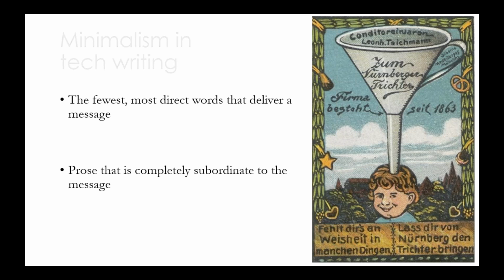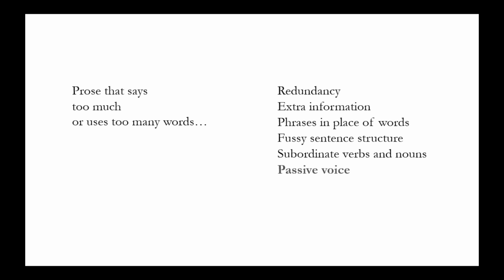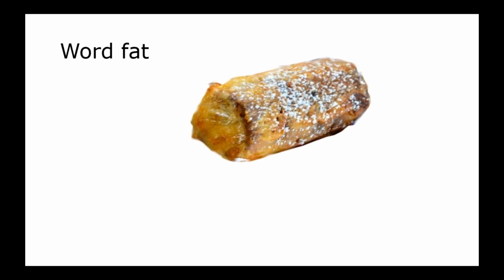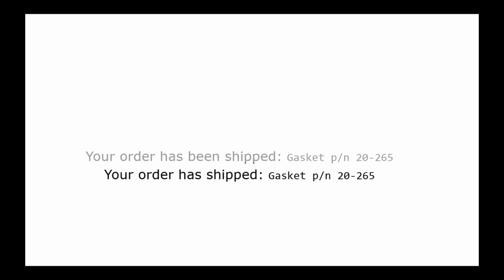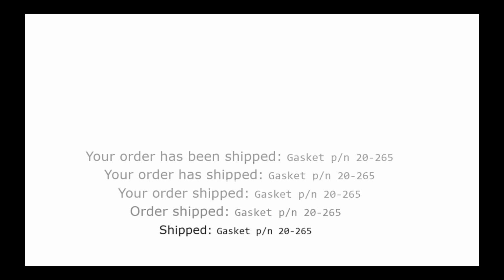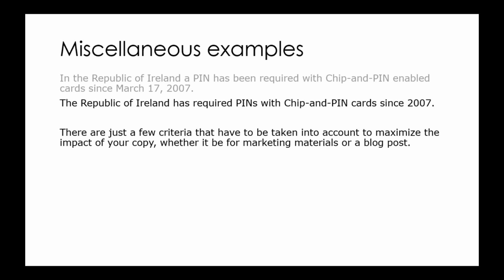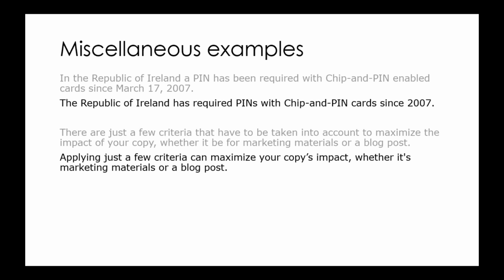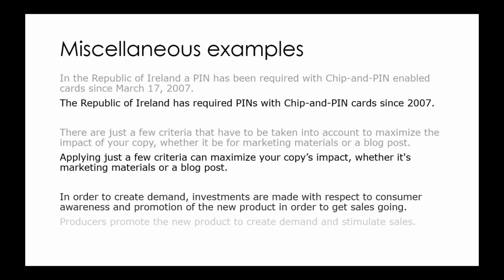Minimalist Writing for Maximum Communication [TC Dojo Open Session]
Session Description:

The information age is also the age of the short attention span. We typically write for people who must spend much of each day reading. Many readers would prefer a pill that puts the information in their brain. We can’t give them that—but we can strive to give them the prose equivalent of a pill, rather than the prose equivalent of a meatloaf.

This talk outlines the basics of minimalist writing. Technical writers will find most of the concepts familiar—active voice, short sentences, etc. Minimalist writing stresses these concepts even more than general technical writing. Understanding and practicing minimalist writing benefits any kind of communication, including marketing.

Visiting Dojo Master

Bruce Poropat has worked on content projects for Bank of the West, William-Sonoma, Charles Schwab, Wells Fargo, PG&E, University of California, Safeway, Gap, and many other organizations. He worked on plain language conversion for Caltrans and the Port of Oakland—converting dense legalese into normal language.

He lived the first part of his childhood in Haiti, and moved to California at age 11. He now lives in Berkeley with his wife, who is a scientist for a biomedical company. Bruce plays guitar, and he, his wife, and two children all play with the San Francisco Scottish Fiddlers.